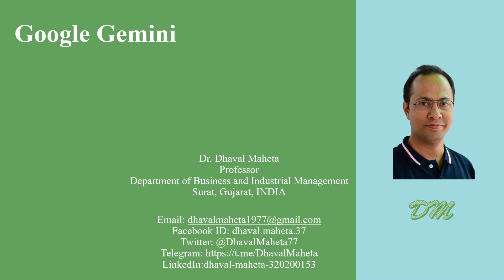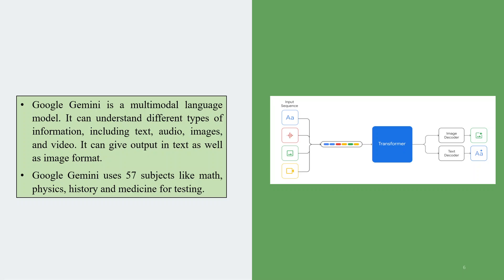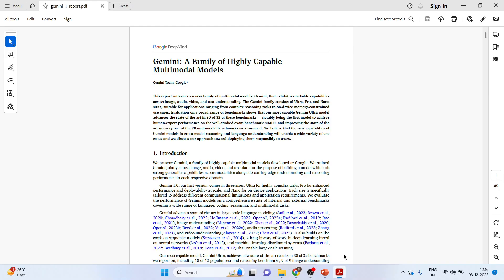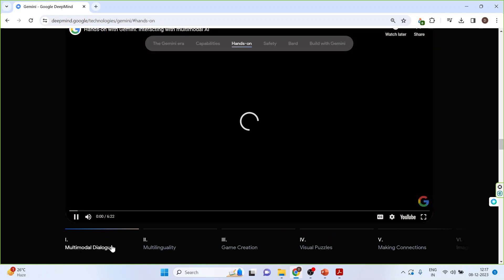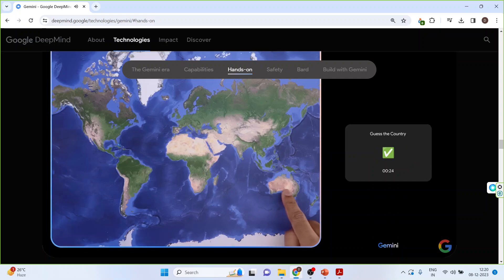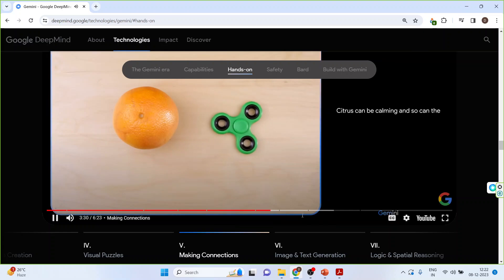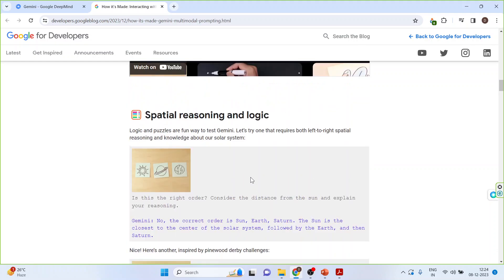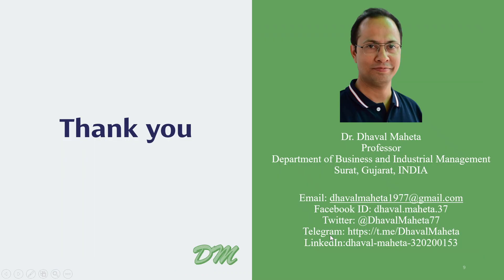Google Gemini: Massive Multitask Language Understanding (MMLU) || Dr. Dhaval Maheta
Google Gemini is a multimodal language model. It can understand different types of information, including text, audio, images, and video. It can give output in text as well as image format.